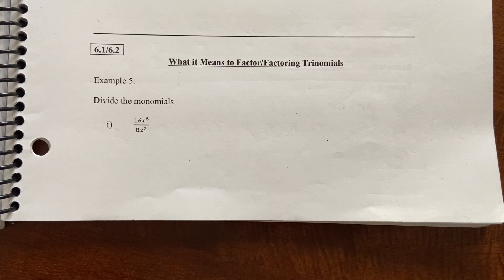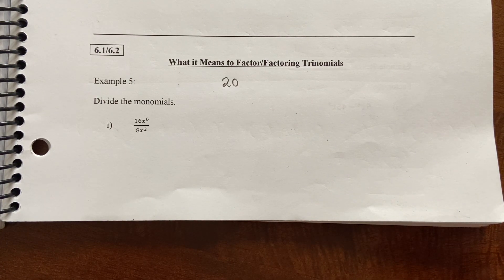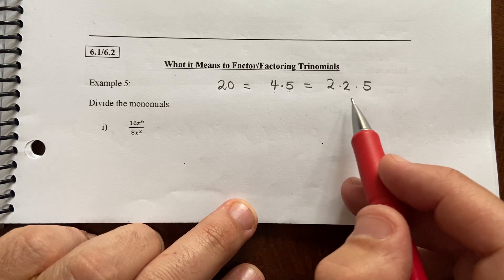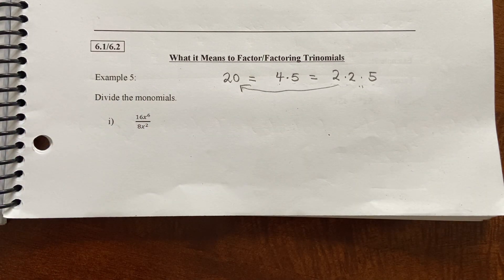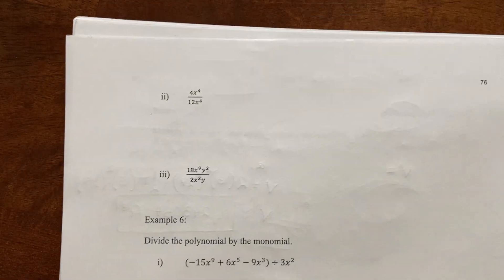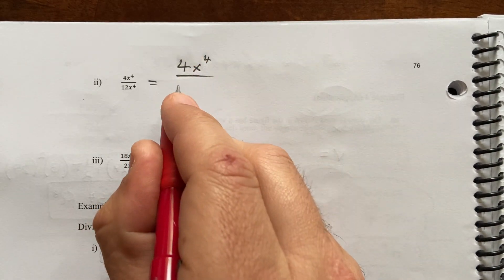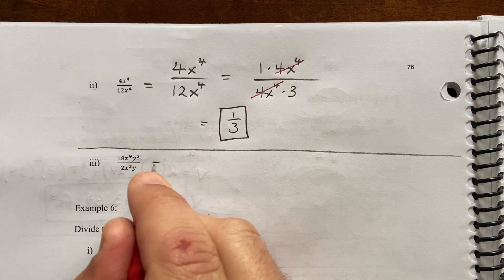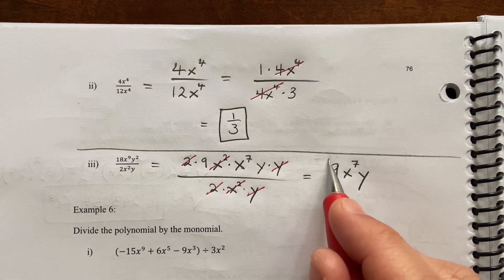92: Lecture 11 (6.1, 6.2)